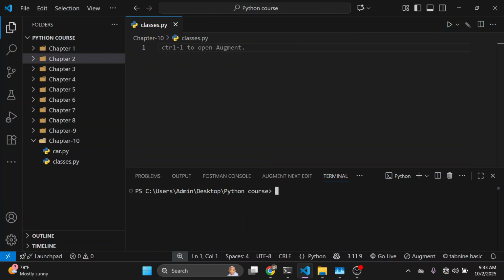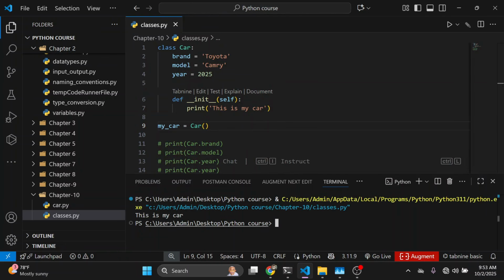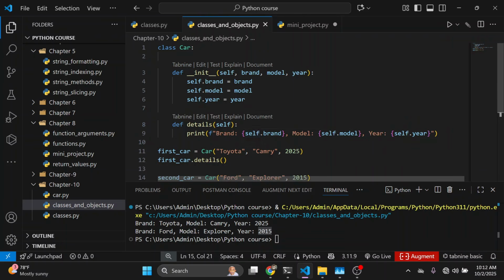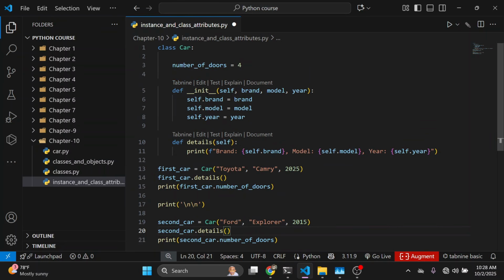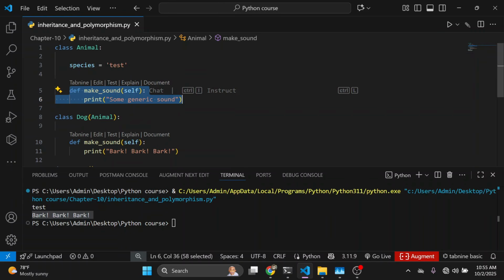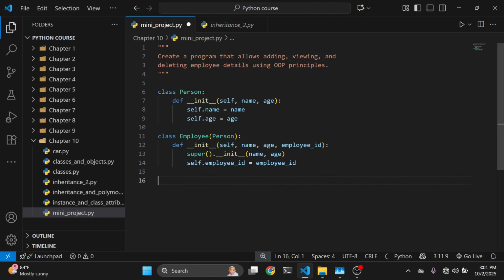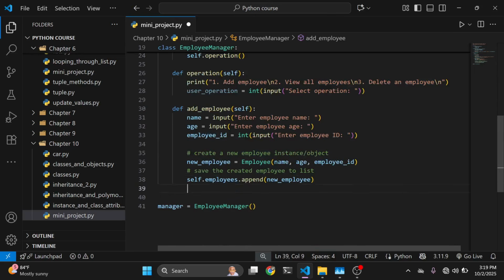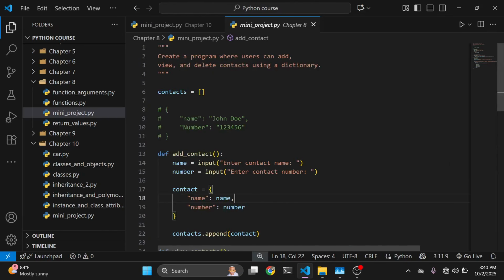Python Object Oriented Programming (OOP) Oversimplified | 2025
In this 2-hour beginner-friendly tutorial, I explain the fundamentals of Object Oriented Programming (OOP) in Python. You’ll learn how to structure your code with classes and objects, and how OOP principles like inheritance and polymorphism make your programs more reusable and easier to manage.

⏱ Timestamps
0:00 Intro
0:46 What is object oriented programming?
1:17 Procedural programing  vs OOP paradigm
3:04 What is a class?
9:05 What are objects?
13:20 The __init__ method
18:54 Classes and objects
22:03 Instance attributes
47:47 Class vs instance attributes
57:05 Inheritance
1:05:20 Polymorphism
1:11:25 Multi-level inheritance
1:24:19 Project - Employee Management System
2:00:48 Outro